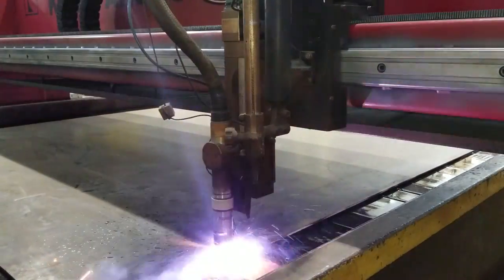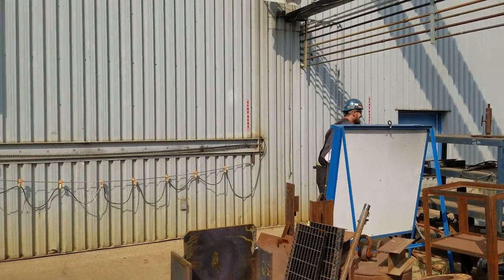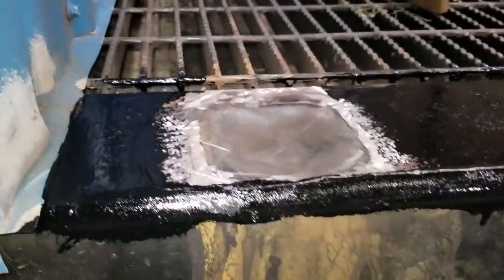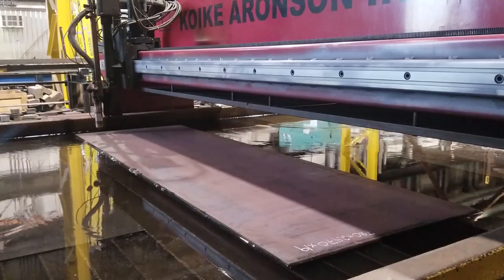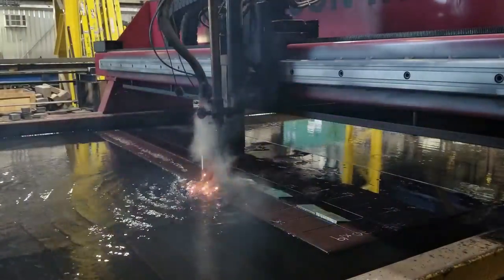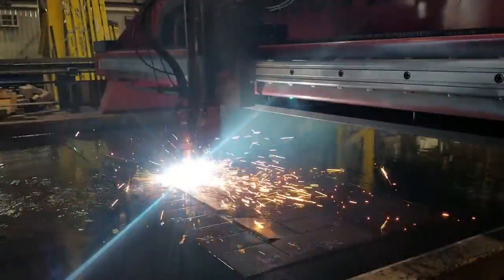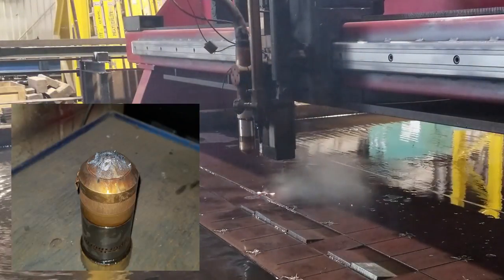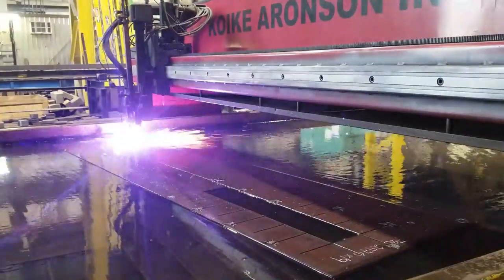Weep Holes Matter? Plasma Torch Fireworks @ 260 Amps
Why do weep holes matter in structural steel? See what can happen when you forget to use them.

Plasma consumables take an early retirement while cutting some 3/4" (19mm) mild steel.

Yeah, whatever. I dunno either. It's The Pointless VLOG #3!